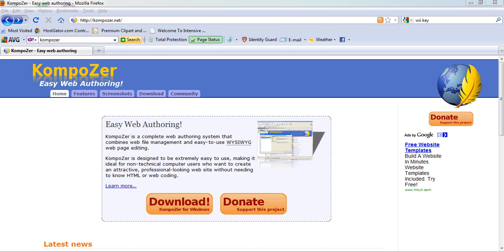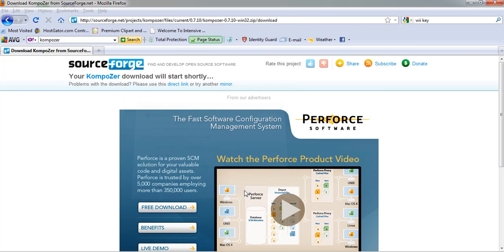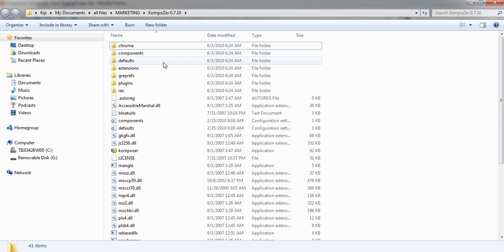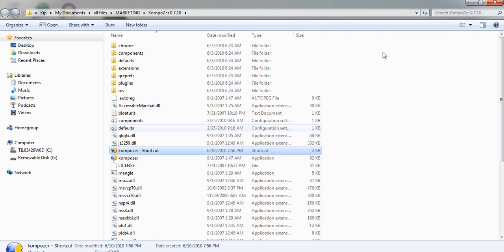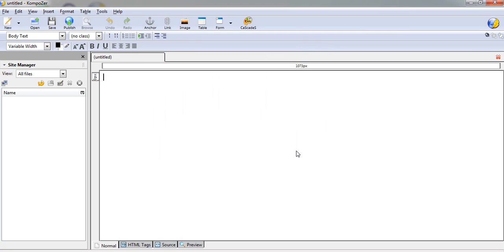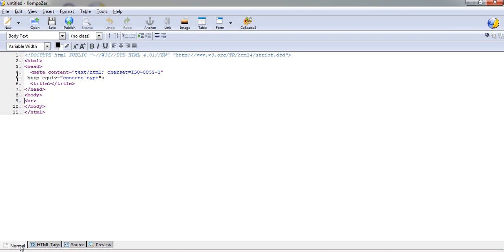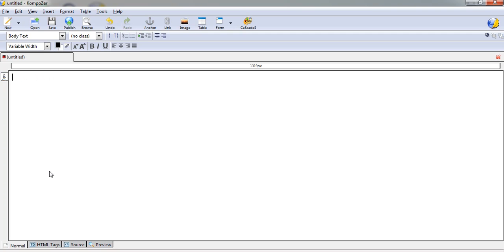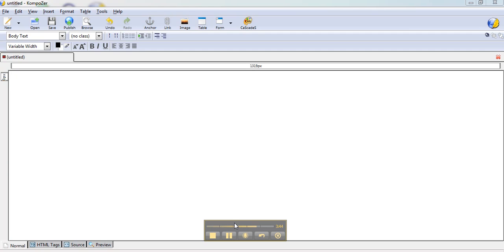how to download and install Kompozer